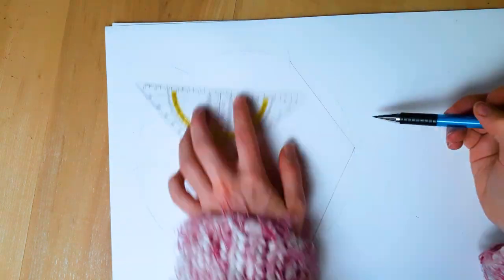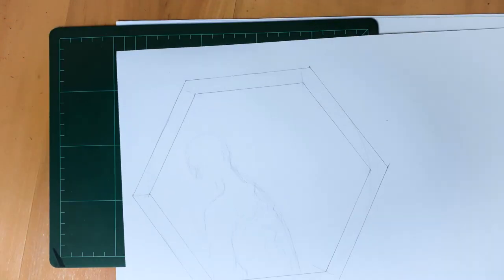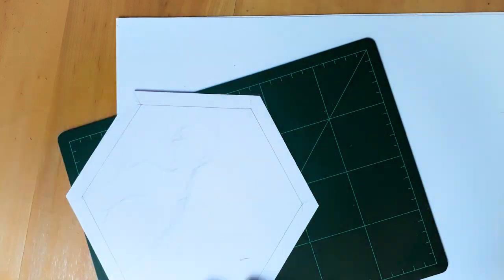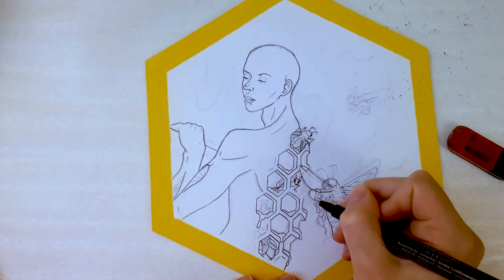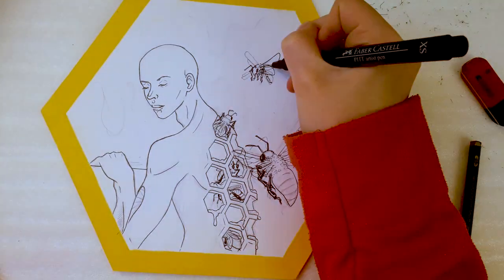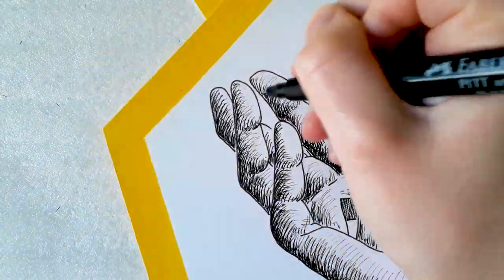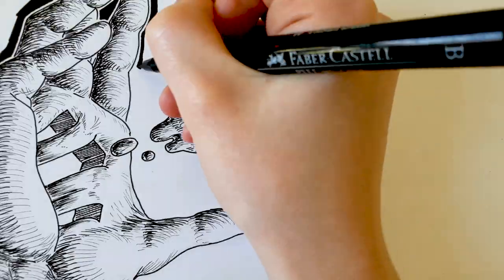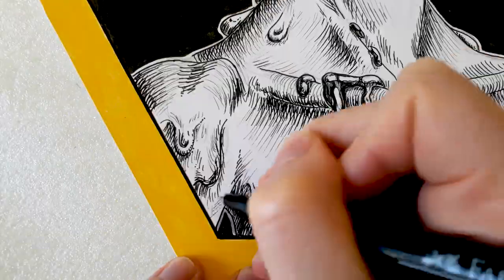Creating a HONEYCOMB MOSAIC with FINELINERS!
Hello everyone!

In this video we are creating a series of surreal HONEYCOMB illustrations using FINELINERS. The result will be a HONEYCOMB MOSAIC that you can arrange at your wall and create your own Honeycomb pattern!
On the way i'll give you some tips for your own personal series.

* Paper:
  White constructionpaper

* Colored pencils:
  Faber-Castell Polychromos, 107 kadmium yellow
  Faber-Castell Polychromos, 101 white

* Fineliners/pens:
   Faber-Castell PITT artist pen, black XS
   Faber-Castell PITT artist pen, black S
   Faber-Castell PITT artist pen, black B

* Edding:
   edding 32 flipchart marker, eco line, black